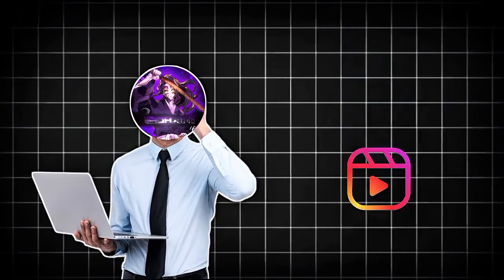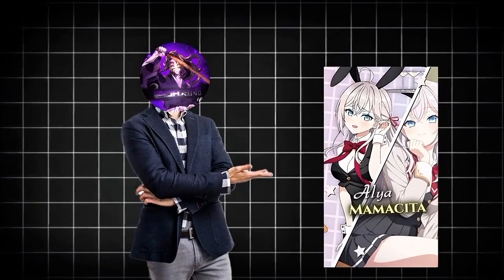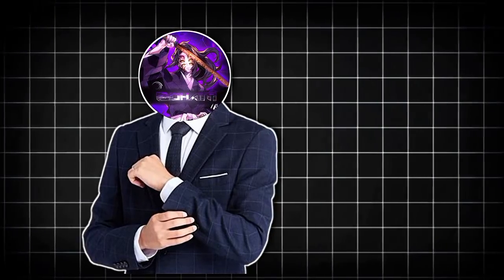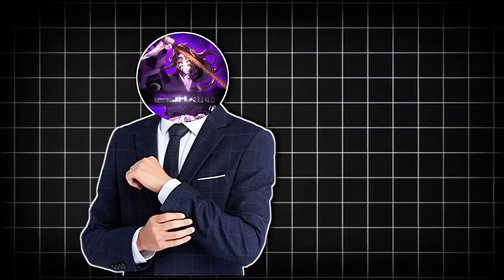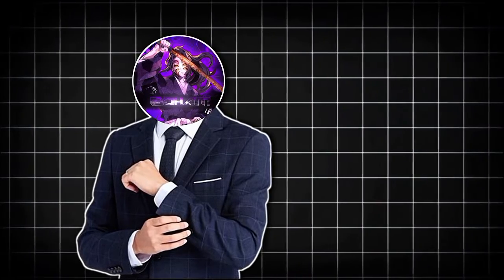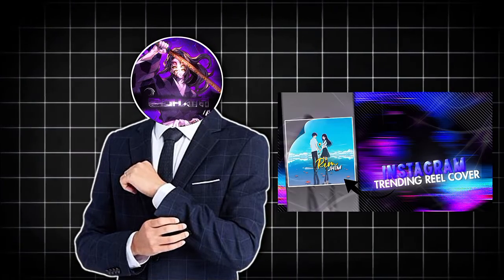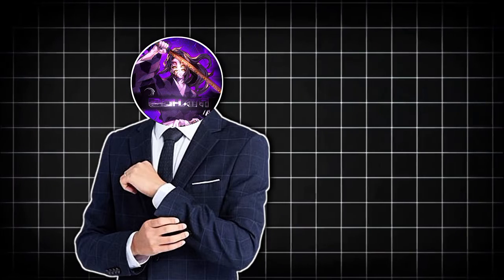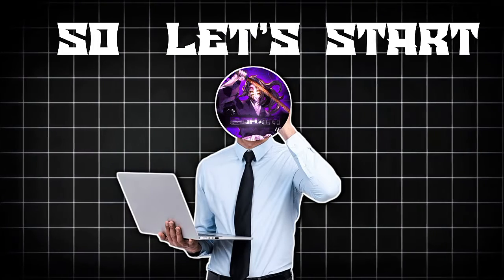Instagram trending reel cover || Alight motion tutorial | SohamFX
This video is made for educational and entertainment purposes only. I do not own the anime images, background music, or characters used in this video.

Hastags